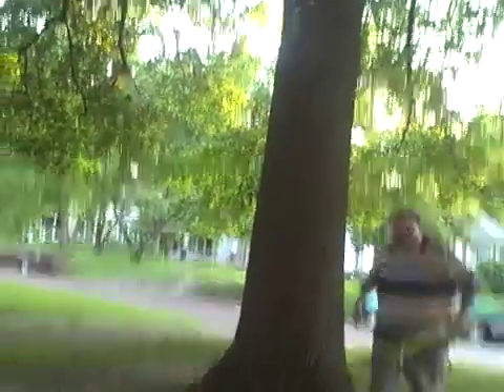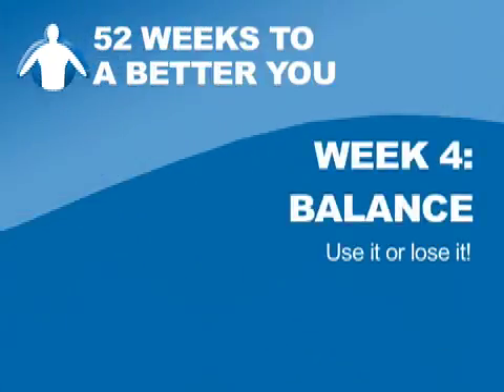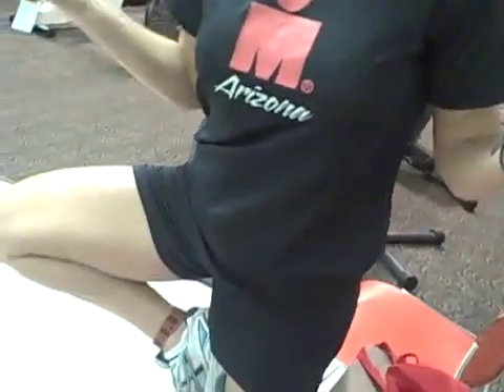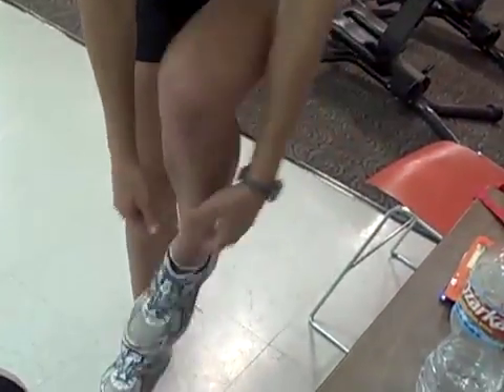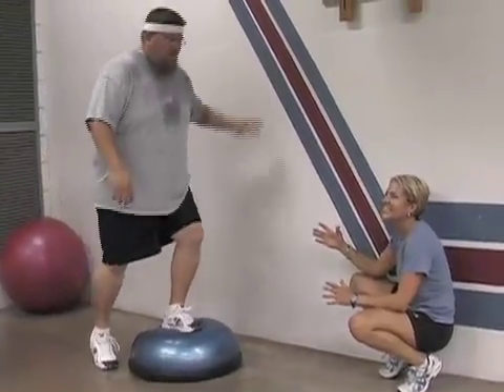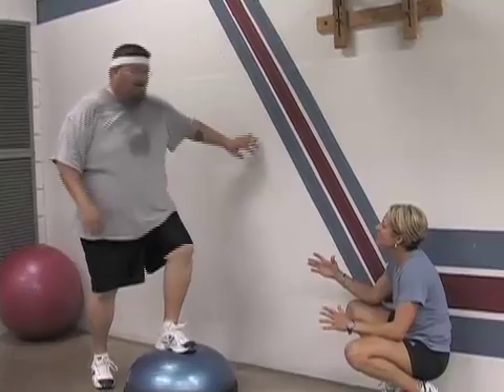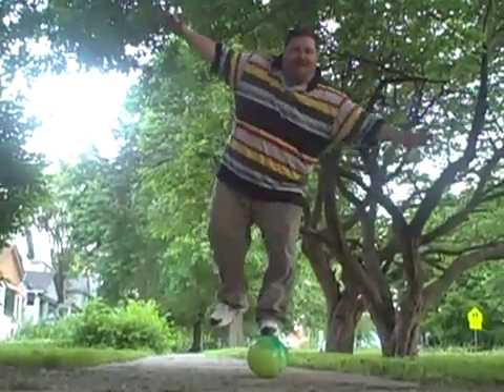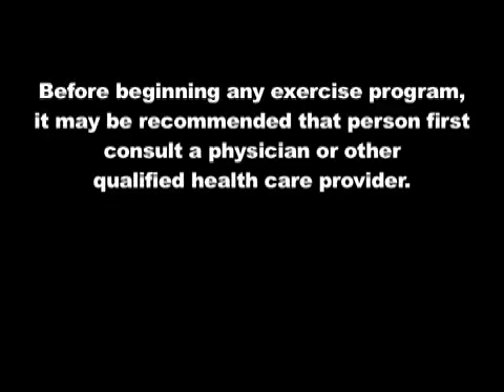Week 4 Balance